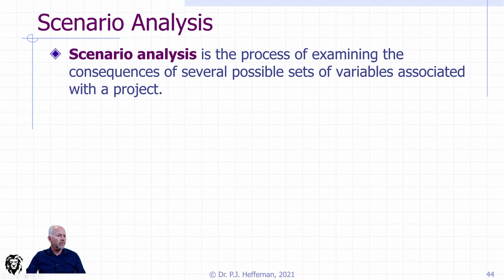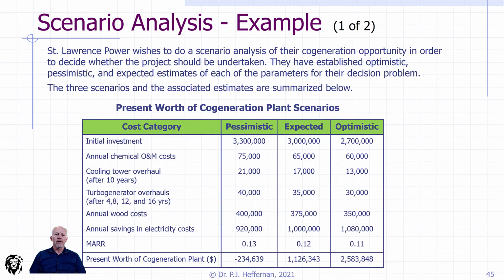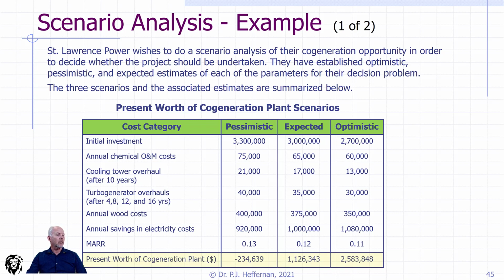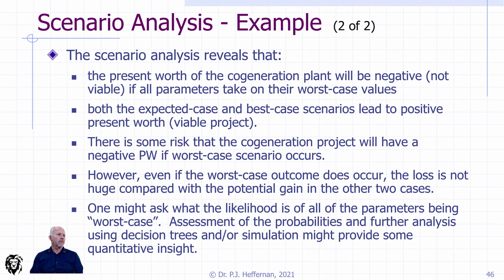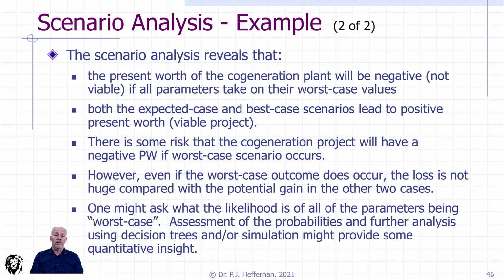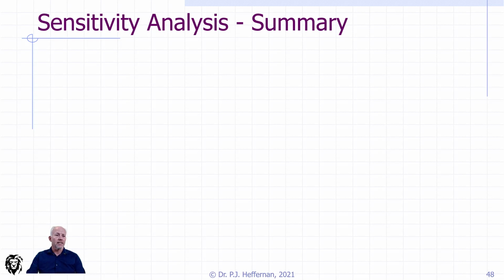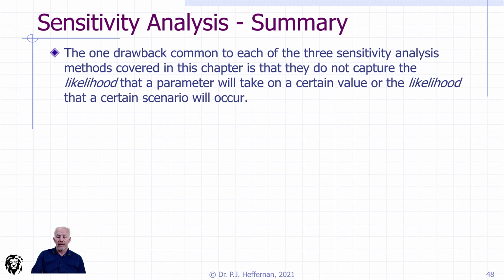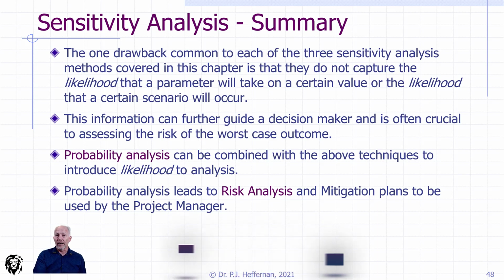Scenario Analysis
A 7 min video that discusses scenario analysis for project assessment and summarizes issues arising in sensitivity analysis as a whole.